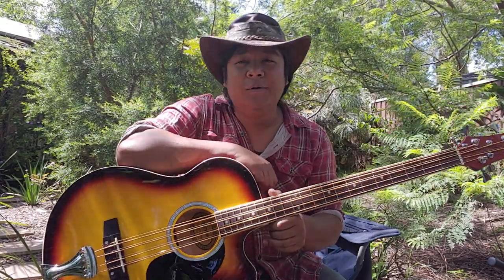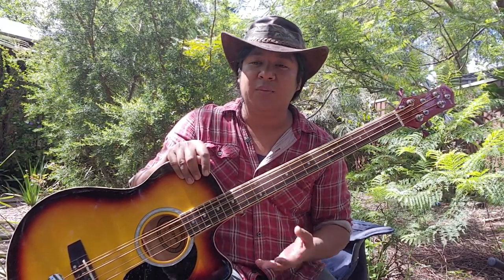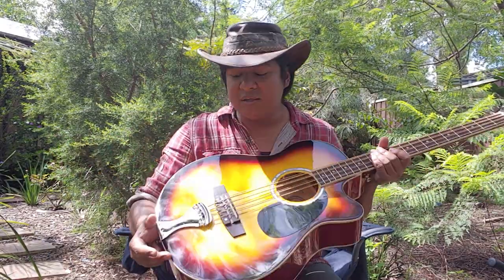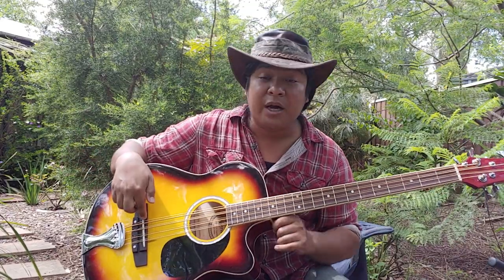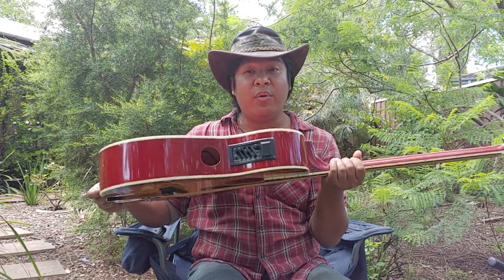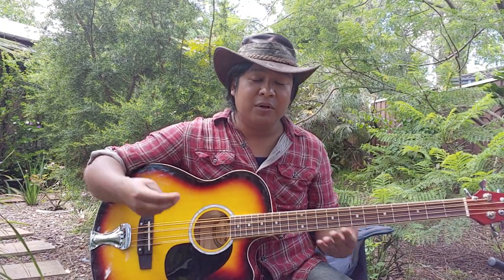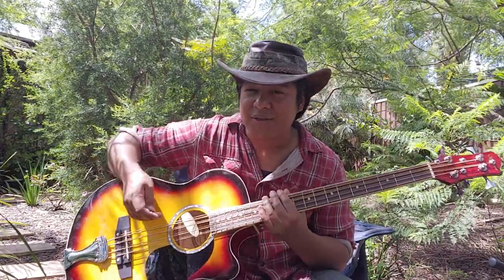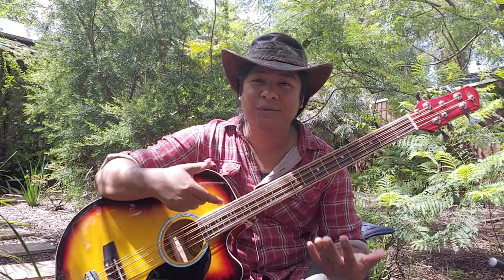Can you just add 4 more strings to Acoustic Bass?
Yep. Add tuning machines to convert cheap acoustic Karrera brand bass into 8 string bass with octave pairs. Cowboy Luthier Jerrel explains the process.